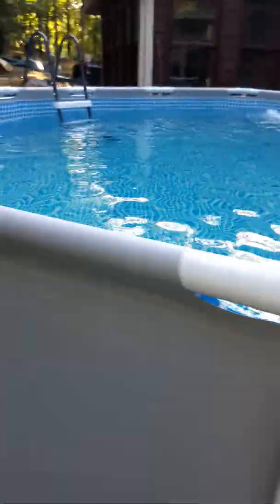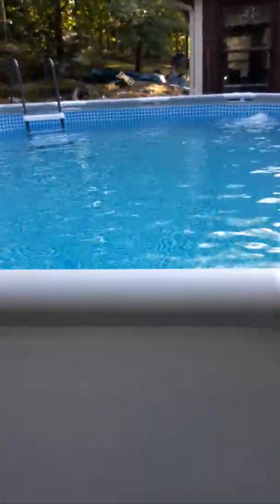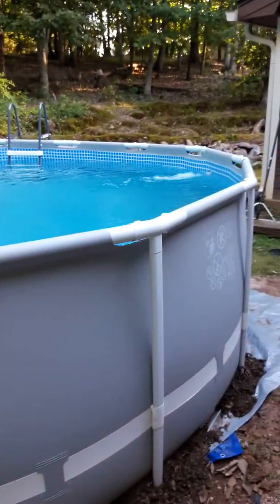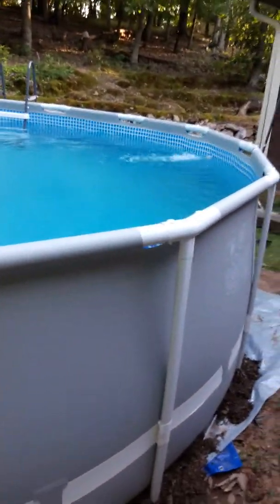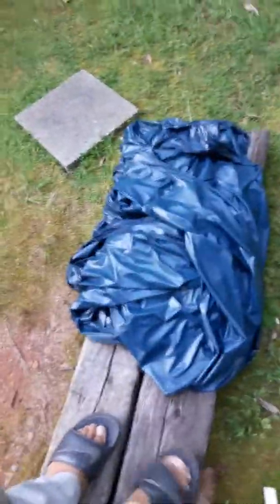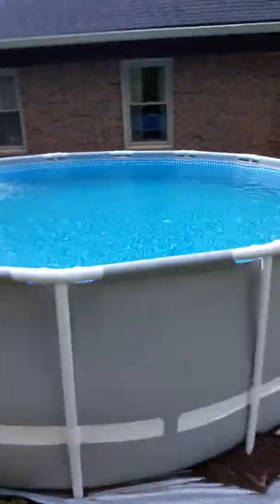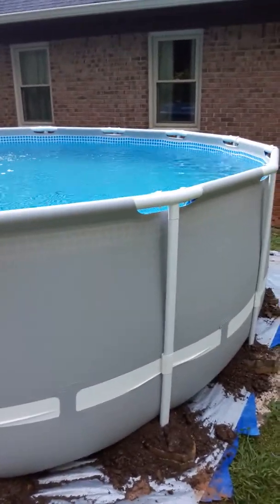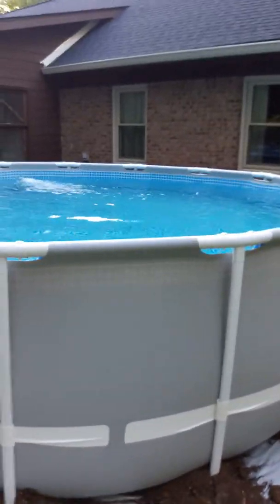INTEX Prism Frame Pool pt.5(review)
Sike Dolo T.V -we are on to something waiting for pool kit skimmer